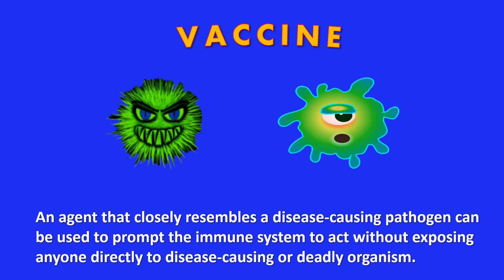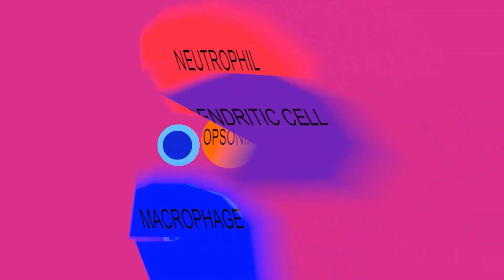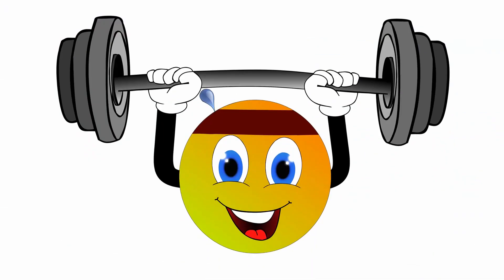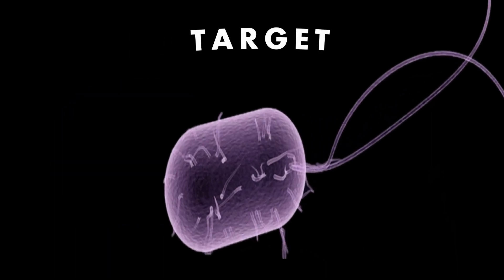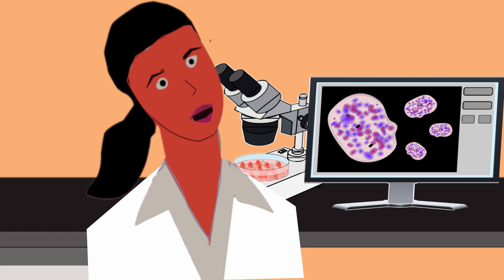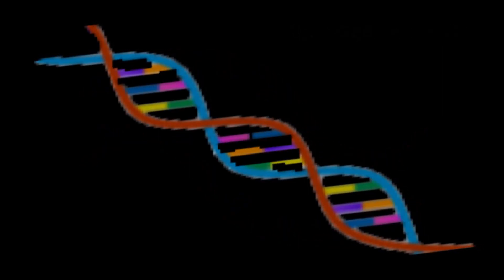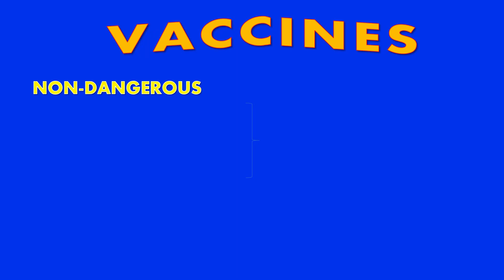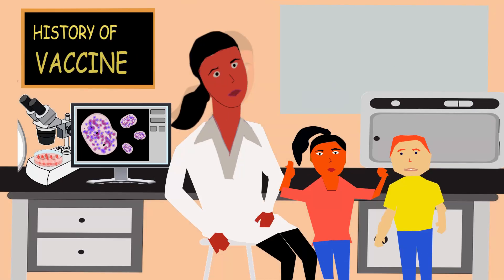How In the World Do Vaccines Work?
This educational video examines how vaccines mimic a pathogen to stimulate the immune system to mount a defense that confers immunity against that pathogen-related disease.  The immune system first recognizes pathogen-associated molecular patterns, or PAMPs, on vaccines just as they recognize those same patterns on pathogen.  These PAMPs include flagella on bacteria and different chemical groups on viruses.  After recognizing PAMPs on vaccine, the immune system mounts a defense that would have been used on a pathogen.  Because the vaccine is a non-dangerous form of the pathogen, the vaccine does not cause the amount of illness the pathogen associated disease would have.

The defense mounted against the disease through the vaccine allows the body to have a memory of how to fight the pathogen for a bigger and quicker response the next time the immune system is challenged.  This is the concept of immunological memory at work,

An individual getting a vaccine has immunity conferred on him or herself.  When a larger group within the community gets a vaccination, then that community is better protected against epidemic.  This process is herd immunity and is explained in this video.